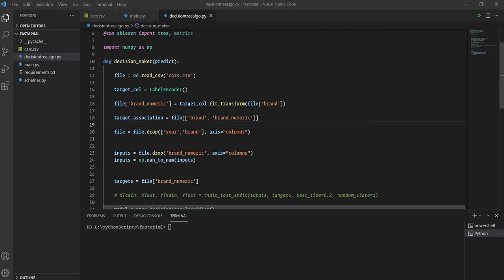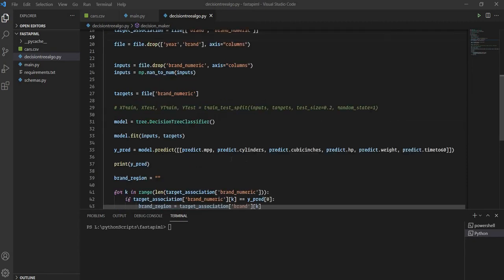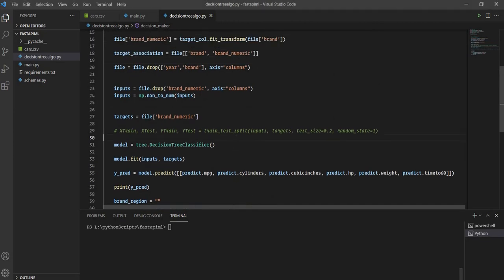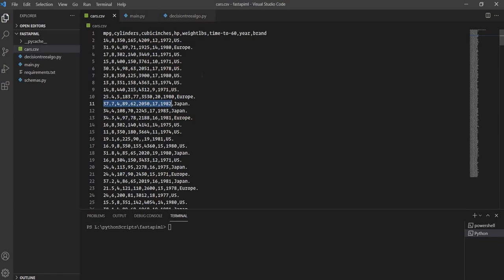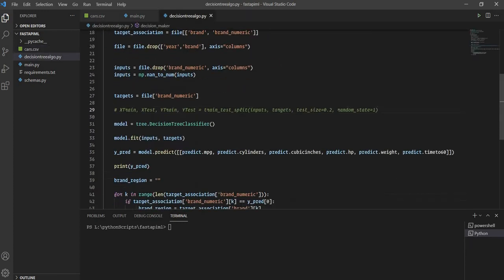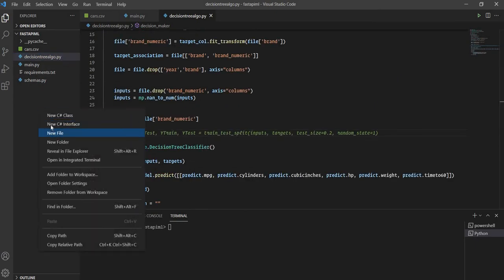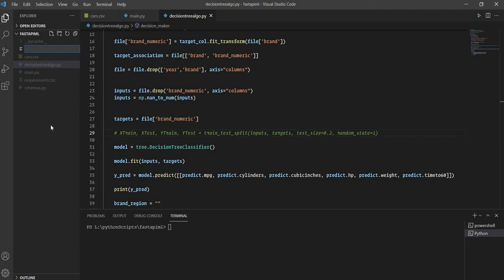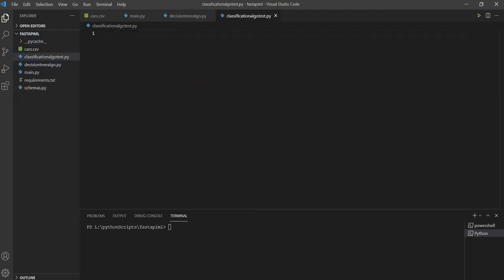Comparing Machine Learning Classification Algorithms Accuracy in Python | sklearn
Hello Everyone,

In this video we will compare classifications algorithm and will see which algorithm does the best.
We will be comparing Decision Tree, Random Forest, Neural Network, Naive Bayes, KNN, SVM.

If you haven't seen my previous video of decision tree in Fast API, here is the link for it.